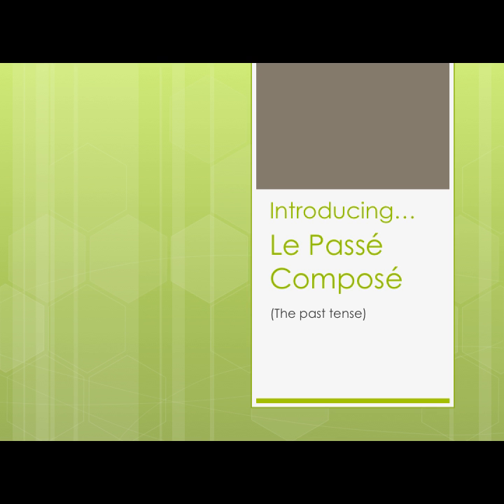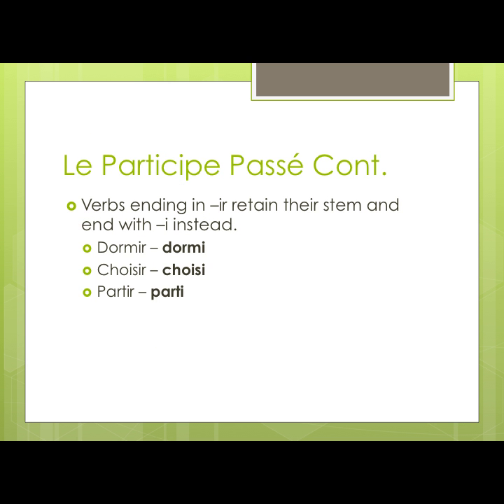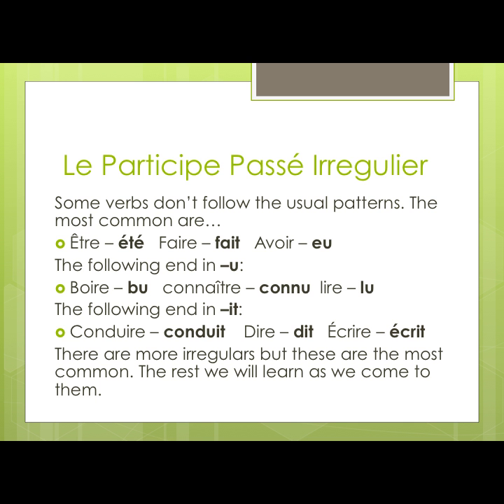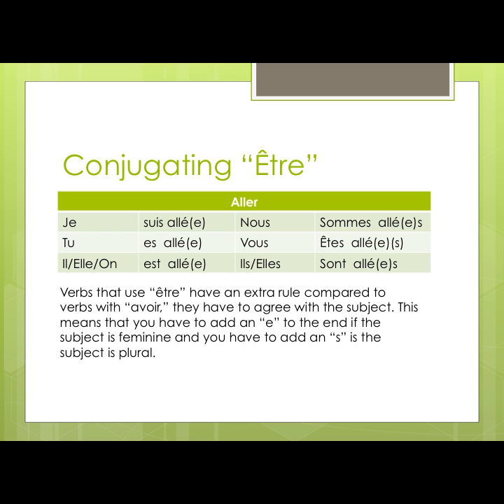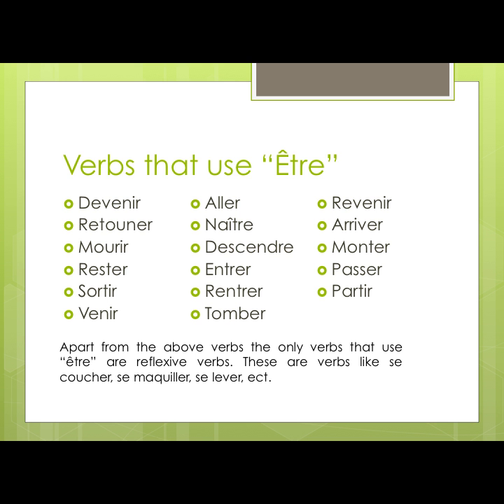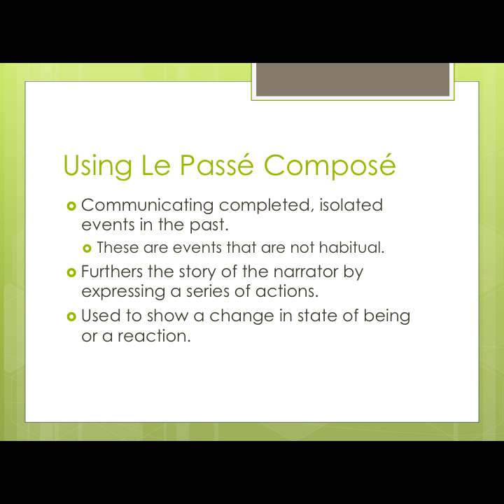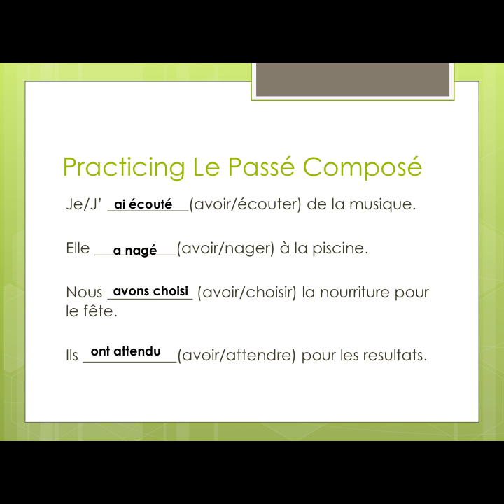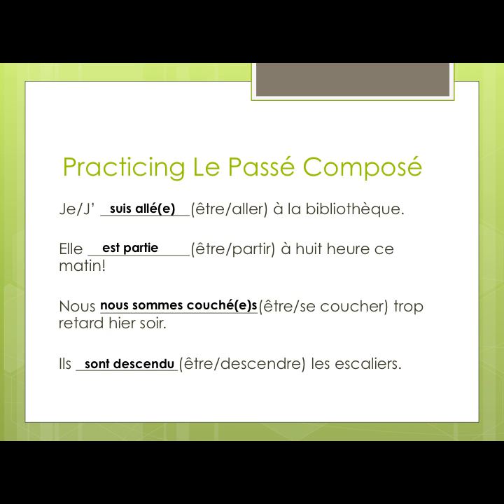Le Passe Compose.mov